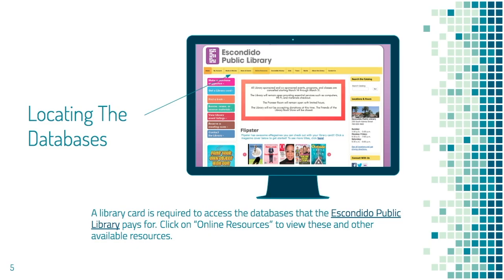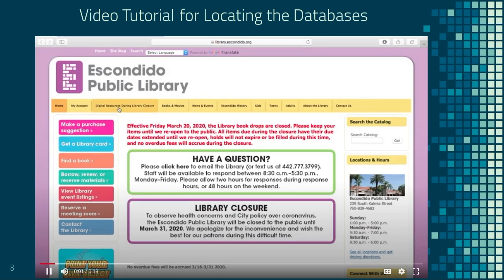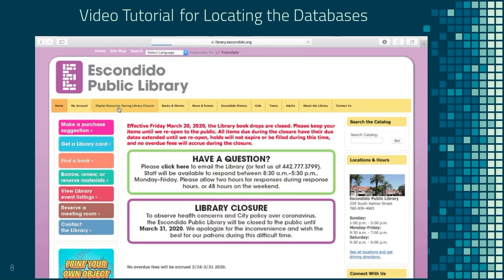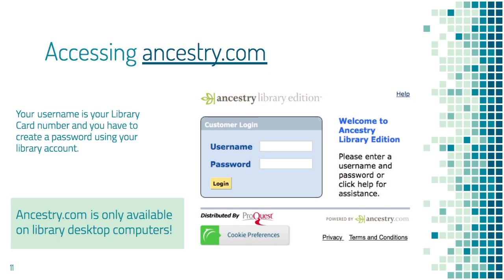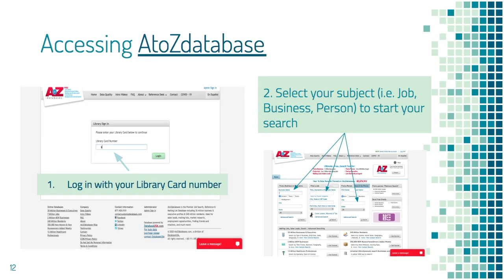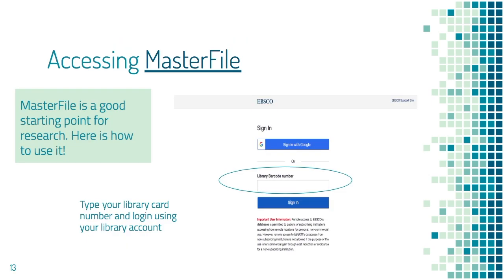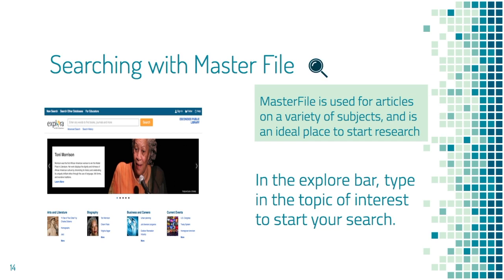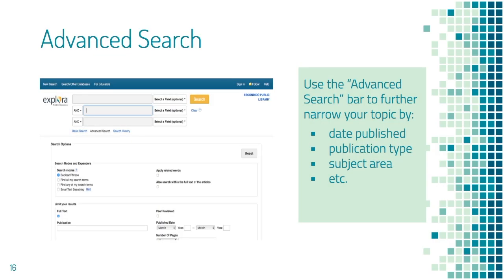LT 130 Database Presentation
This video describes how to use the databases provided by the Escondido Public Library.